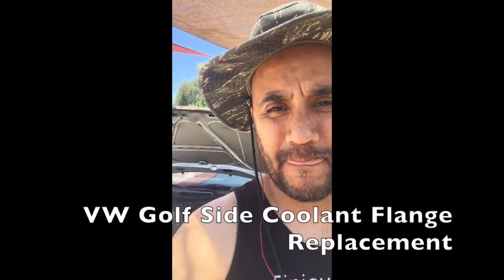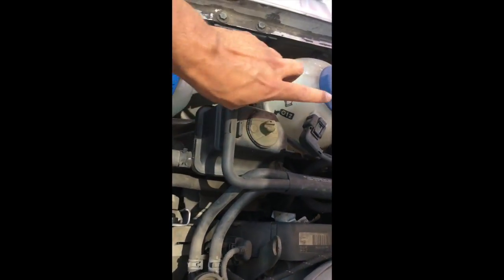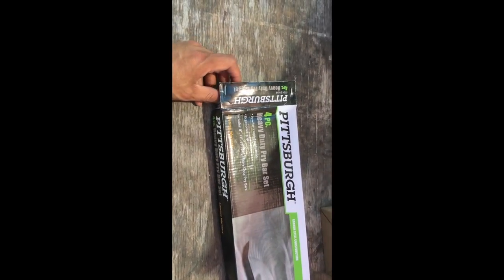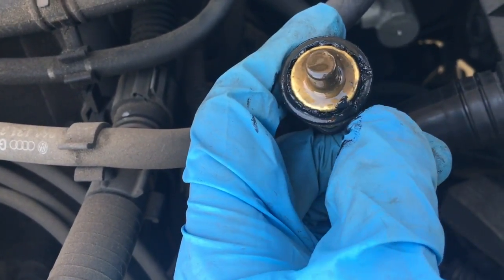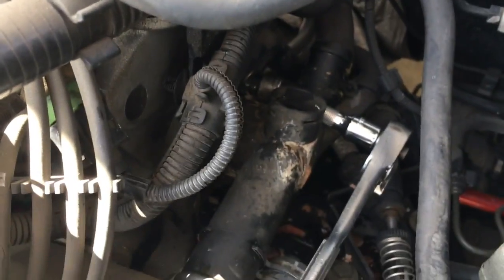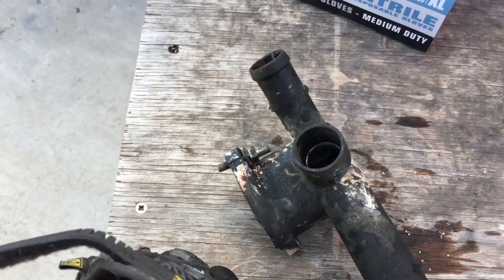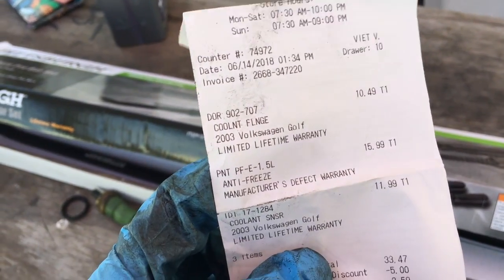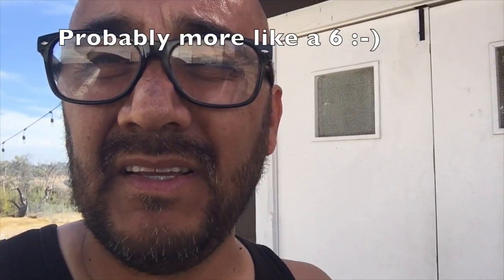Side Coolant Flange Replacement VW Golf 2003 MKIV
Abelonee the VDub head is back with a new video. Sorry it had been a while cuz of work. Here I replace the side coolant flange with a new one from O'Reilly. I also replaced the sensor since it was old and the part was cheap. The sensor needed a new seal anyways so why not replace it while I was working on the car. Hope this helps somebody. Keep Vdubbin folks.